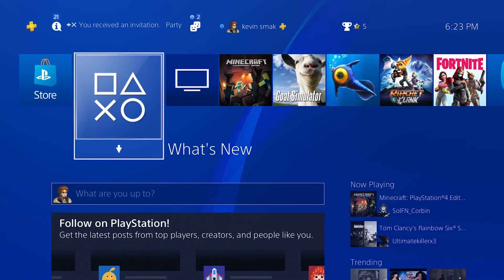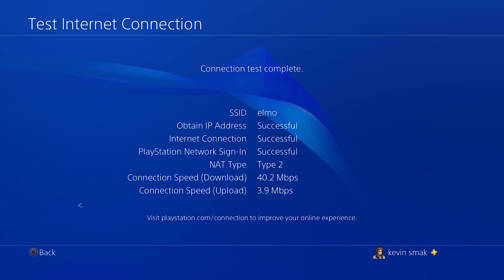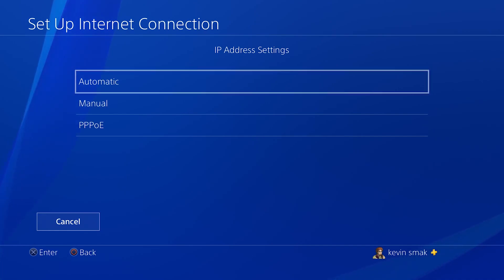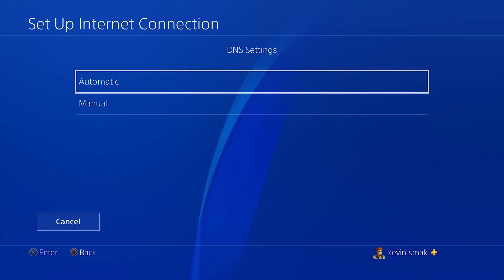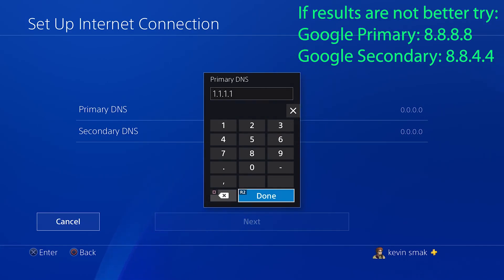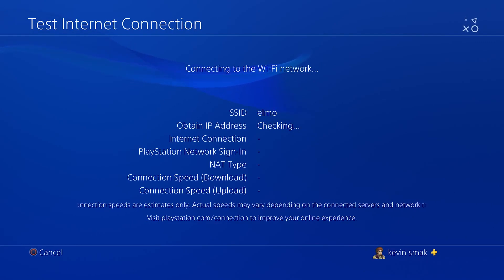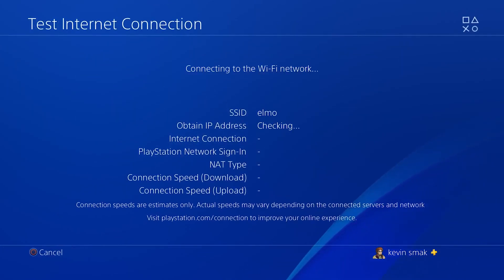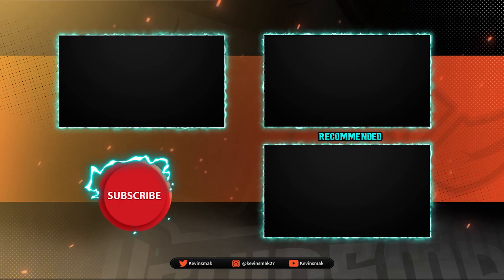PS4 Faster Internet In 5 Minutes Or Less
PS4 Faster Internet In 5 Minutes Or Less this would also work on PS5 In this video we will show you the best DNS server for PS4 which makes download and upload speed faster, though download is where you will see the most gains.  It is very important to have a fast internet connection on PS4 so you can download updates, games and not lag behind others.  I truly hope this improves your speed even more than it improved mine.  Yes, this can also be done on other consoles like Nintendo Switch, Xbox and even your PC.
 ▬▬▬▬▬▬▬▬Secure VPN ▬▬▬▬▬▬▬▬
▬▬▬▬▬▬▬▬ Support ▬▬▬▬▬▬▬▬▬▬▬▬
My Websites:
▬▬▬▬▬▬▬▬ My Equipment ▬▬▬▬▬▬▬▬▬▬
     ▬▬▬▬▬▬▬▬ ✓ Streaming ▬▬▬▬▬▬▬
     ▬▬▬▬▬▬▬▬ ✓ Computer ▬▬▬▬▬▬▬
CYBERPOWERPC BattleBox Ultimate:
     ▬▬▬▬▬▬▬▬ ✓ Monitor(s) ▬▬▬▬▬▬▬
     ▬▬▬▬▬▬▬▬ ✓ Keyboard ▬▬▬▬▬▬▬
     ▬▬▬▬▬▬▬▬ ✓ Mouse ▬▬▬▬▬▬▬
     ▬▬▬▬▬▬▬▬ ✓ Headset ▬▬▬▬▬▬▬
HyperX Cloud Flight Wireless Gaming Headset
     ▬▬▬▬▬▬▬▬ ✓ Camera ▬▬▬▬▬▬▬